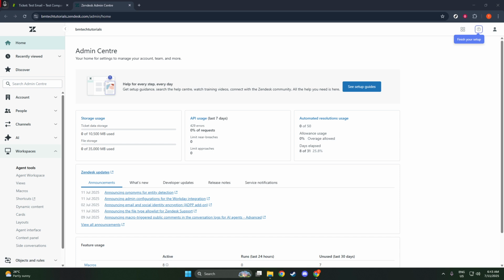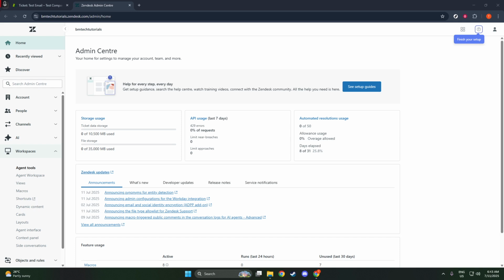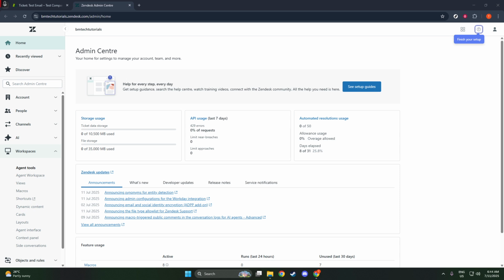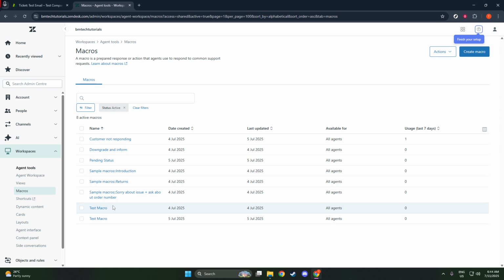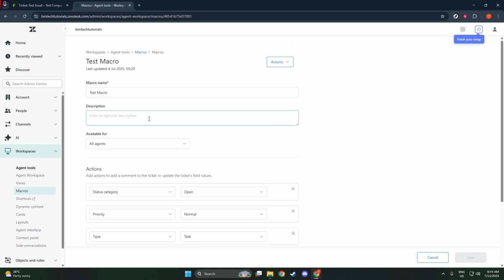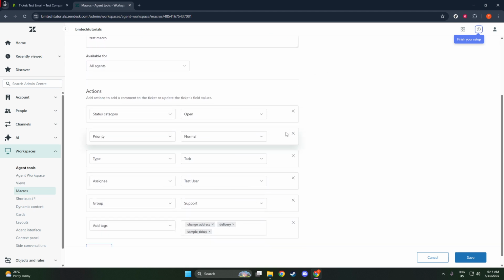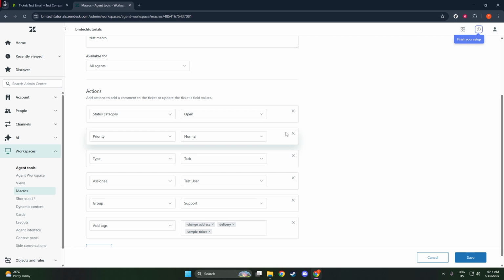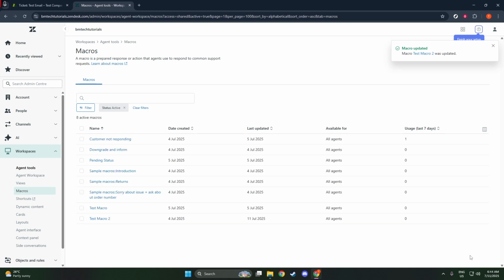How to Edit Macros in Zendesk [2026 Full Guide]